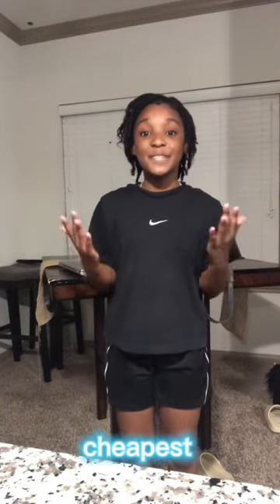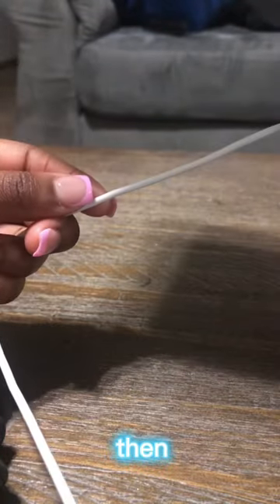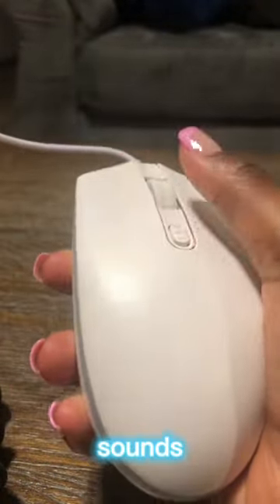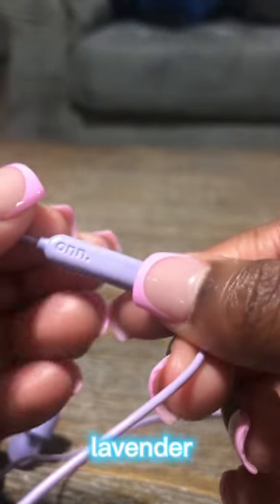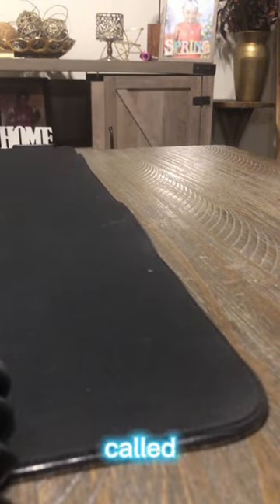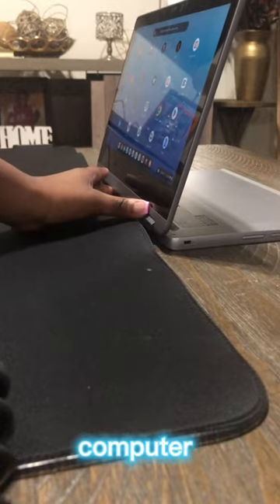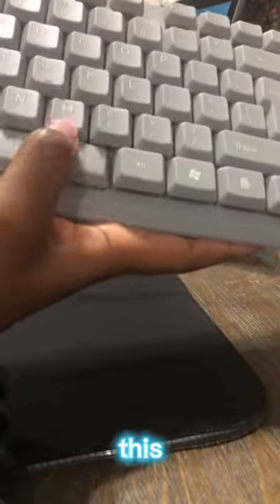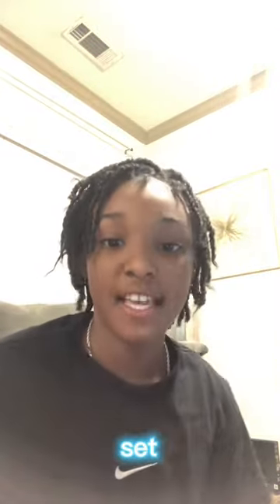Cheapest Gaming. Setup Review